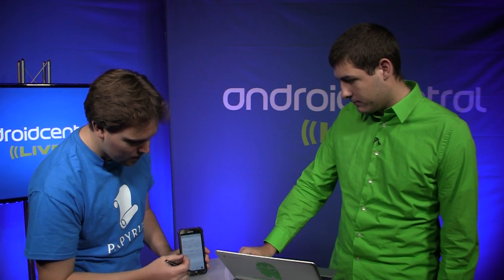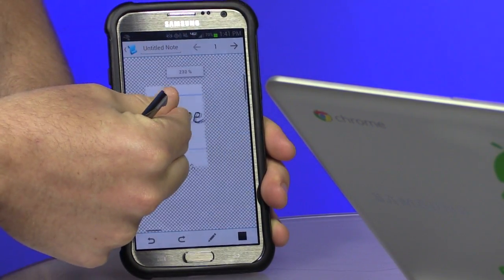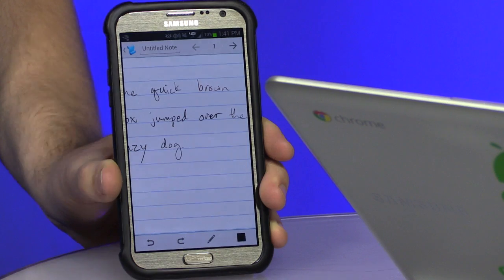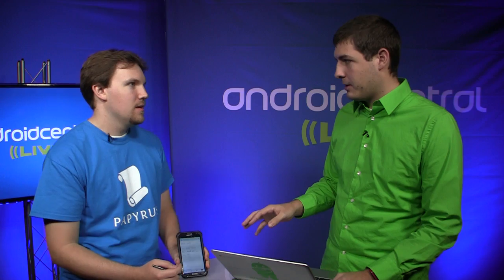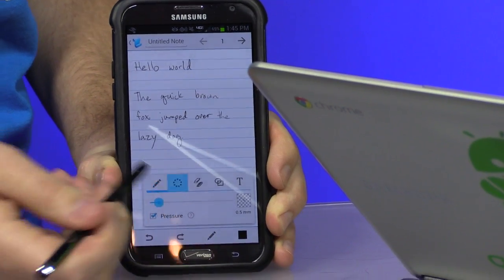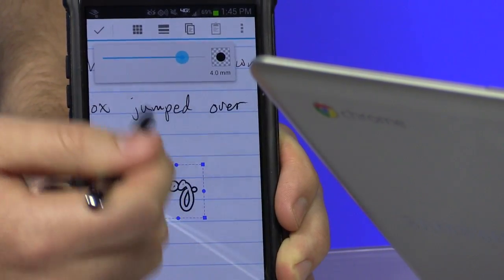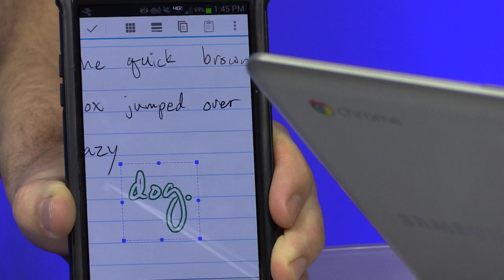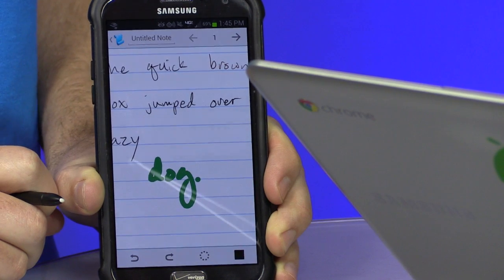Android Central Live @ SDC13: Andrew Hughes and Papyrus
Papyrus founder Andrew Hughes gives us a walkthrough of his vector-based natural handwriting note-taking app that takes advantage of Samsung's S Pen technology.